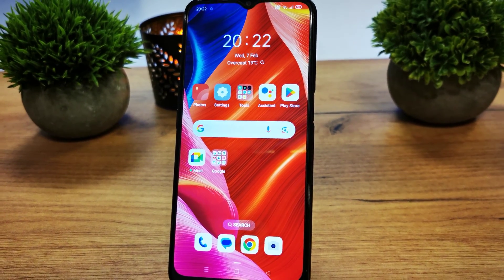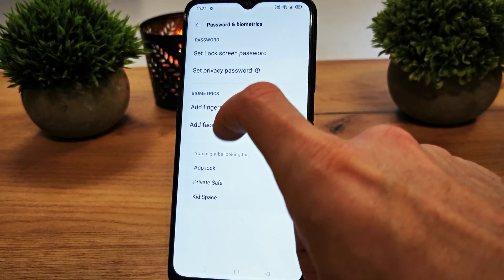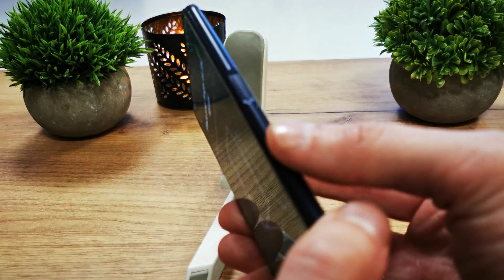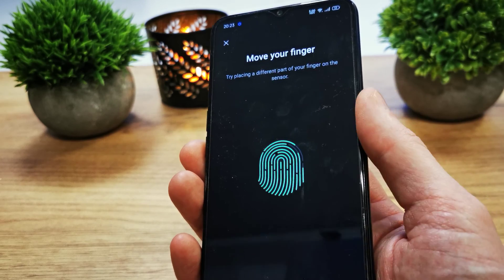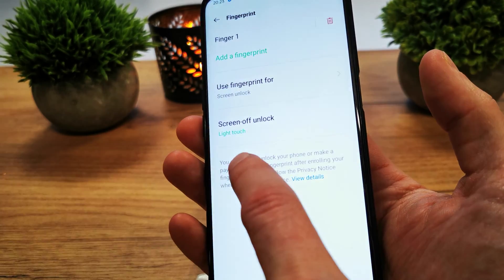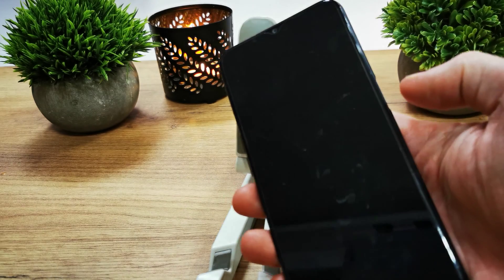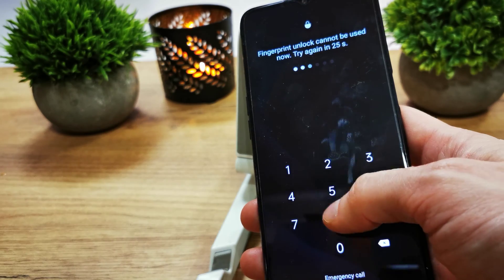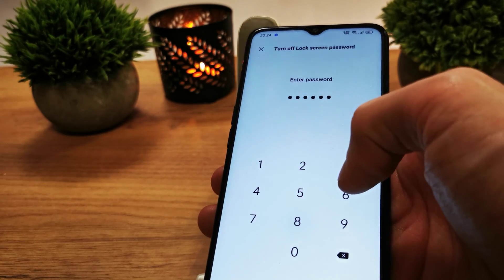🔒 Oppo A16: How to Add Fingerprint | Step-by-Step Guide 🔄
🔄 Welcome to GSMDiY! In this step-by-step guide, we'll show you how to add a fingerprint on your Oppo A16. Adding a fingerprint allows for quick and convenient device unlocking using biometric scanning. Follow along with this guide to learn how to add a new fingerprint and enhance the security of your Oppo A16.

Stay updated with the latest phone insights, reviews, and more on our Instagram profile. If you have any questions or want to share your experiences with adding fingerprints on the Oppo A16, feel free to drop a comment!

If you have any questions or need further assistance, don't hesitate to ask in the comments section below. 📲